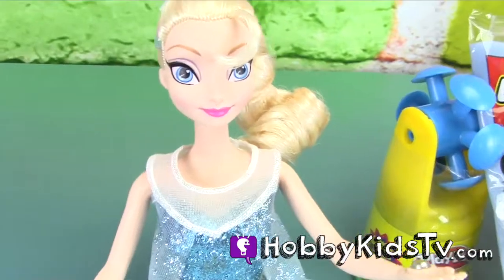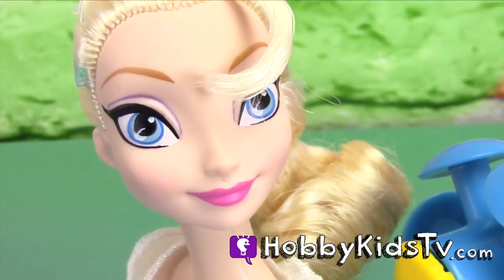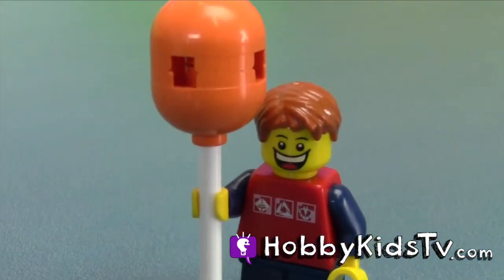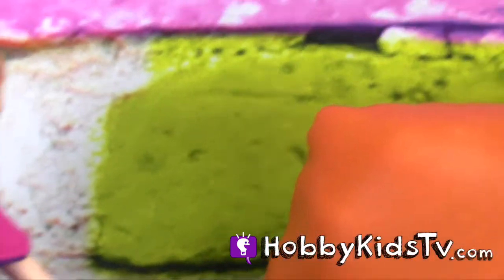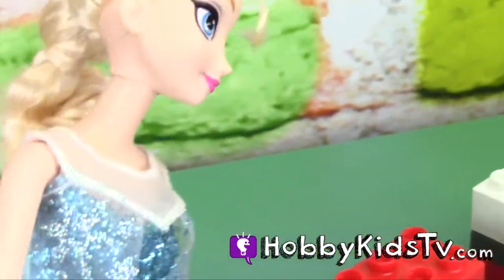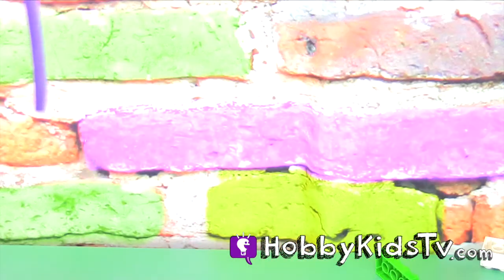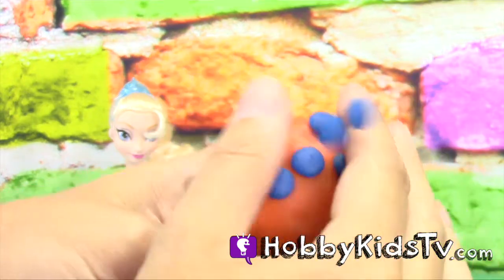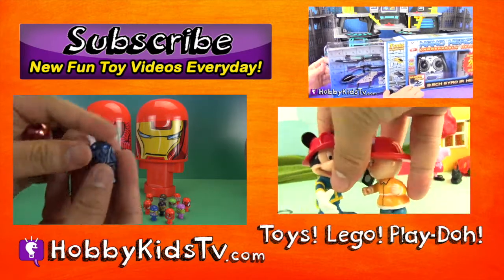playdoh balloons2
HobbyKidsLEGO presents:

Video By: HobbyAunty
Produced by: HobbyKidsTV